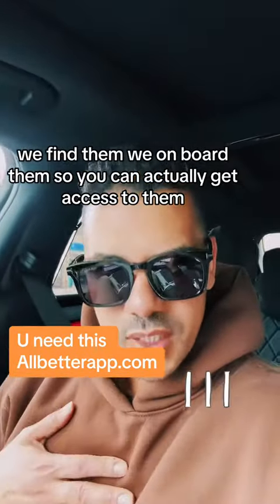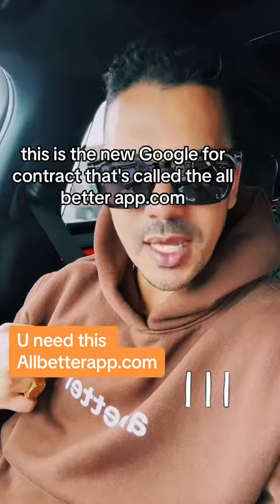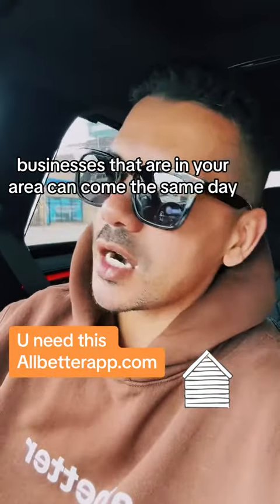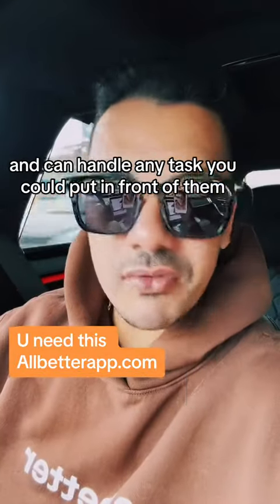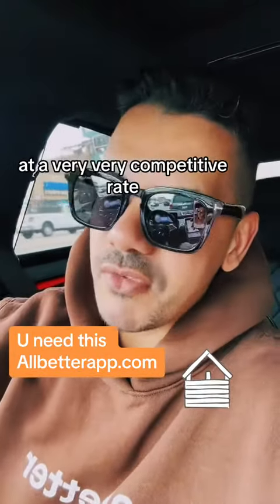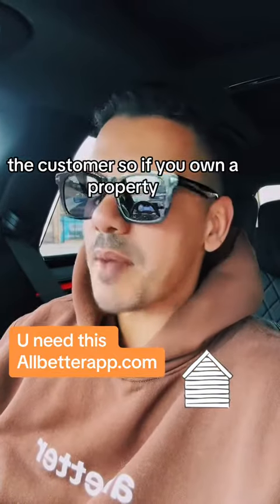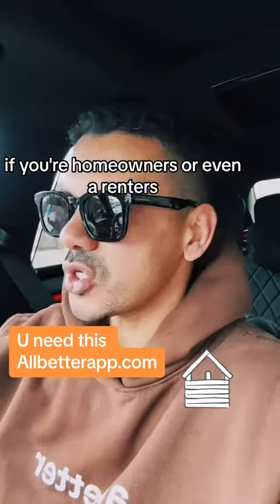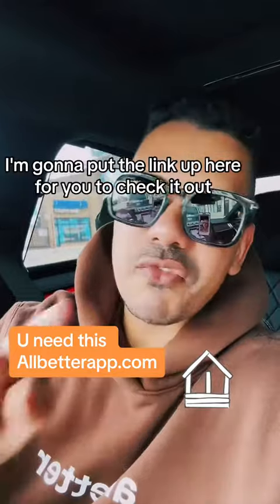AllBetter - The New Way to Find Affordable Contractors Fast!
🛠️ Need a reliable contractor without breaking the bank or wasting time on endless searches? Look no further! AllBetter is revolutionizing the way homeowners and landlords find local contractors. It's like having Google for home repairs - but faster, more affordable, and easier!

In this video, we'll walk you through how AllBetter is changing the game. Discover the convenience of our platform, the breadth of our contractor network, and how we ensure you get the best price for top-notch services. Say goodbye to the hassle of home improvement and hello to quick, cost-effective solutions with AllBetter.

✅ Fast Contractor Matching
✅ Competitive Pricing
✅ User-Friendly Experience
✅ Vetted Professionals

Don't miss out on our tips for maximizing the benefits of AllBetter for your next home project. Start your journey towards effortless home improvement with AllBetter today!